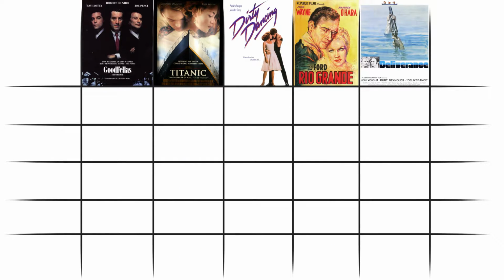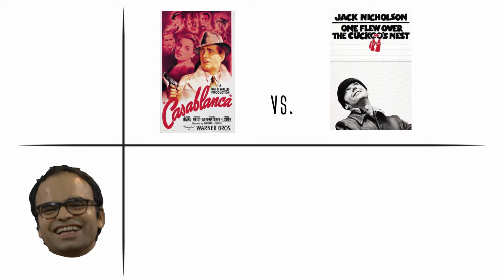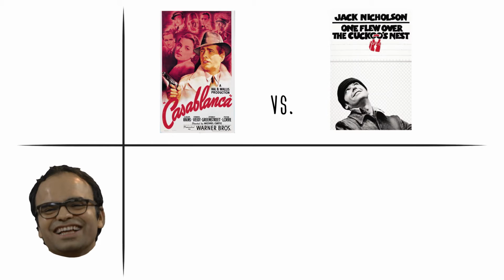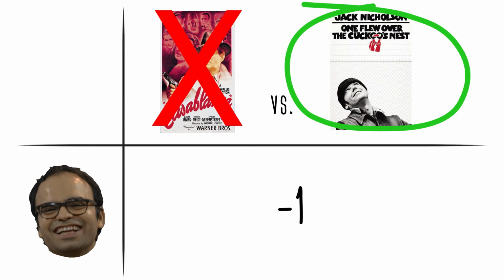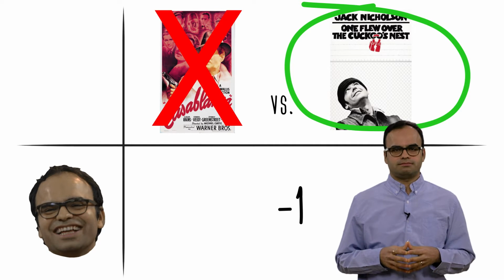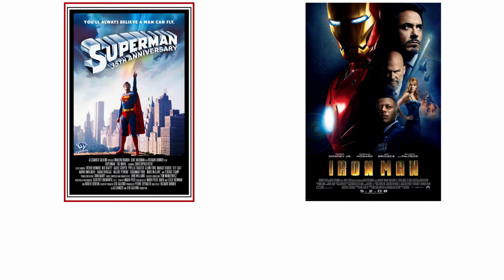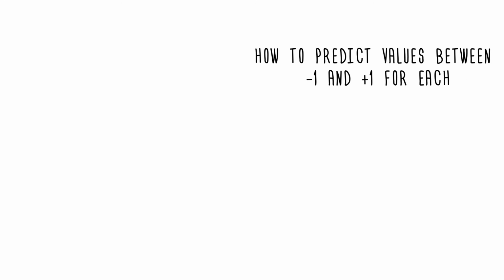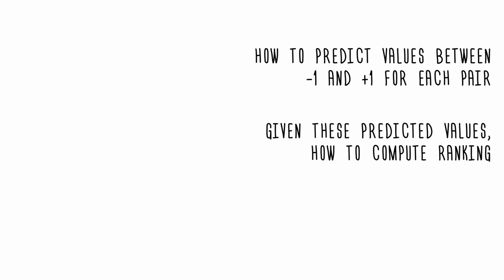IDSS Module1 Segment 8 1